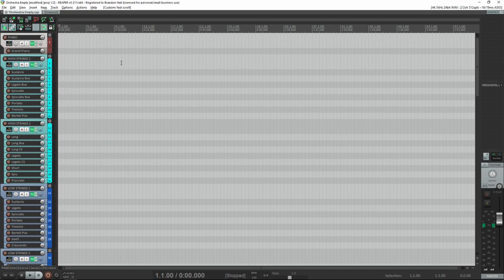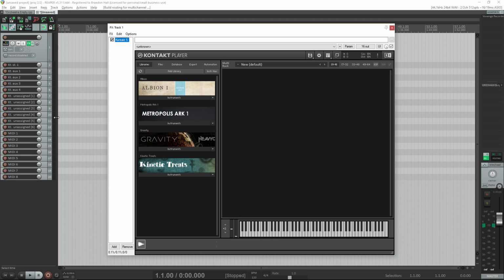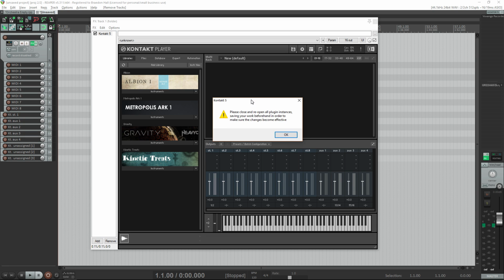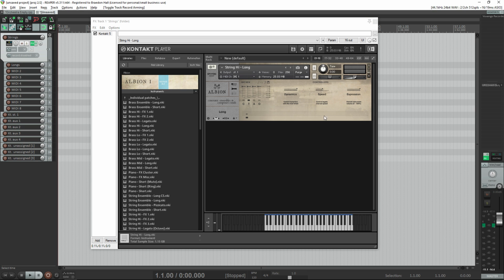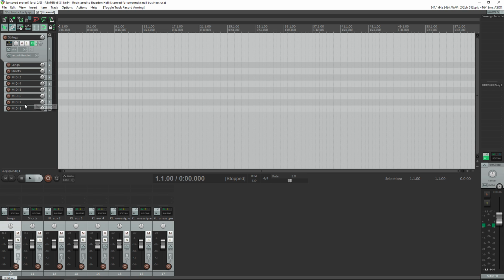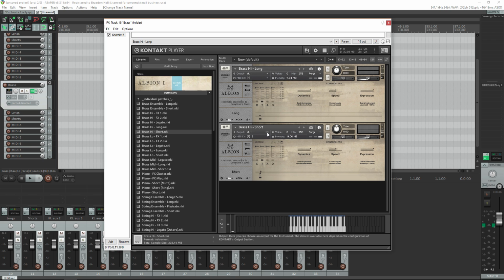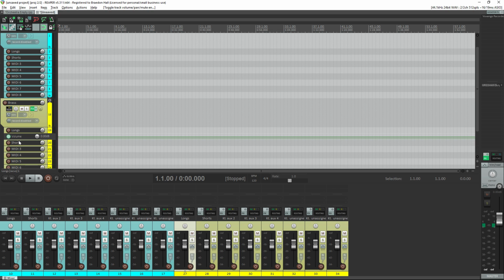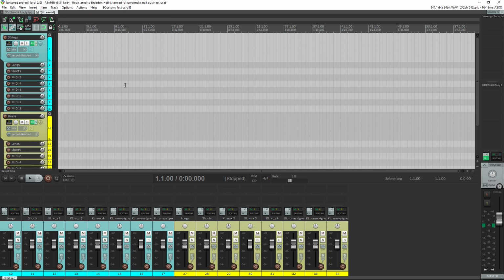REAPER: How to set up a Template for Kontakt Instruments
This tutorial will take you through how to set up a custom template for Kontakt instruments in Reaper.